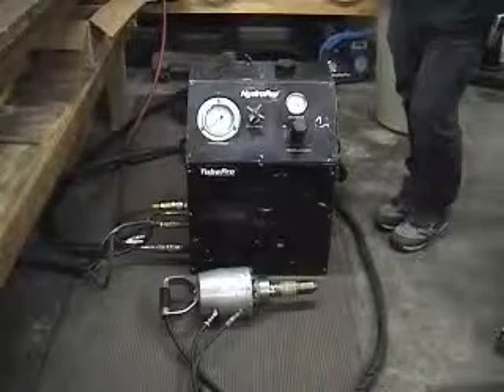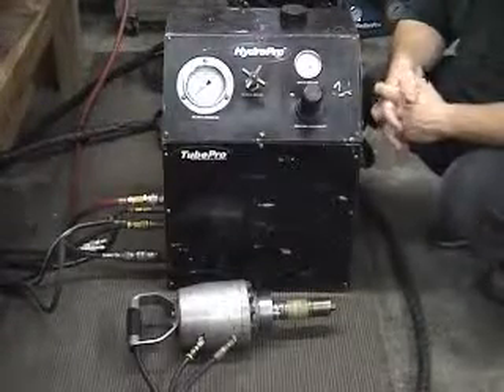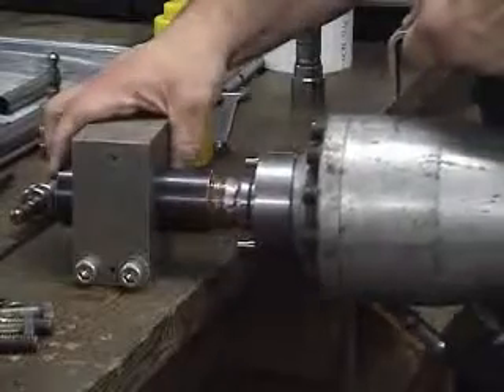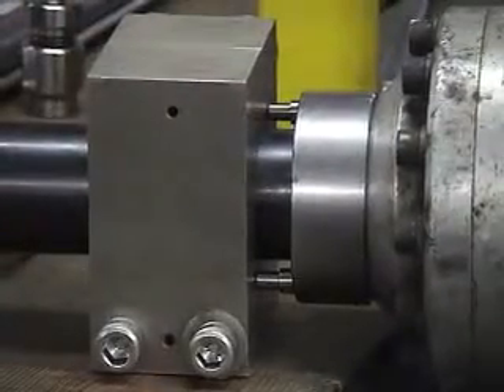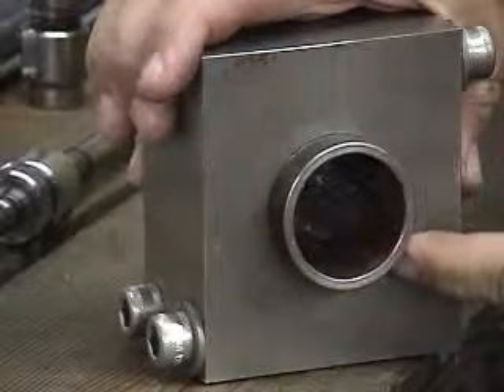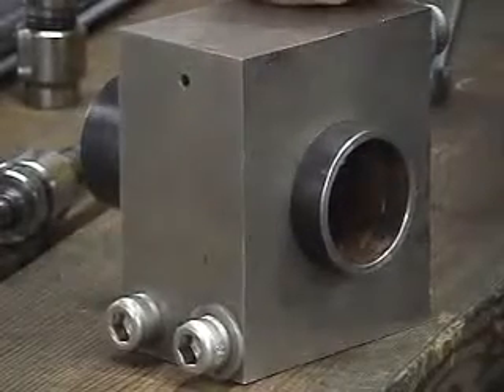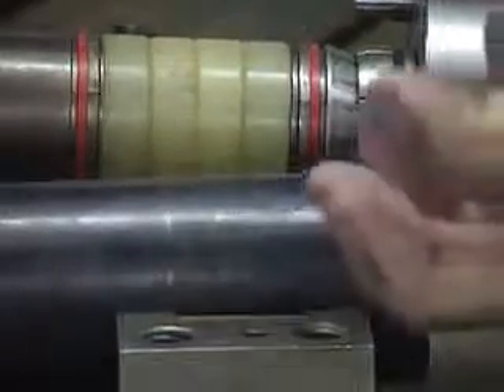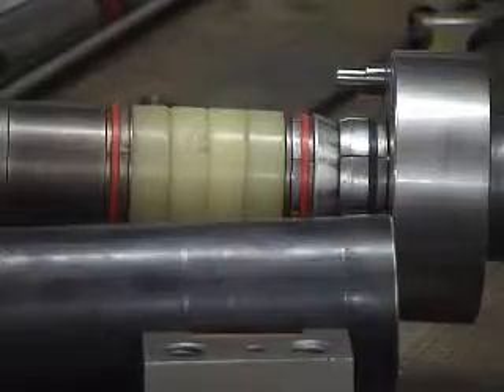BoilerPro фиксация и отбортовка труб в бойлерах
Система BoilerPro разработана для фиксации, раздачи и отбортовки бойлерных труб с помощью всего одной быстрой операции. В сочетании с последующей механической вальцовкой (гибридная раздача) BoilerPro способствует достижению плотного герметичного соединения с минимальным истончением стенок трубы.